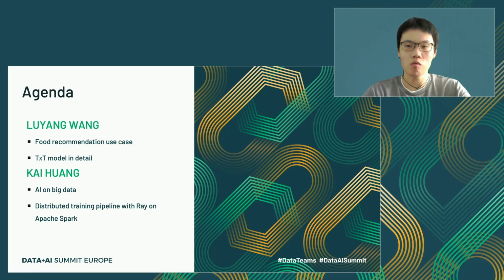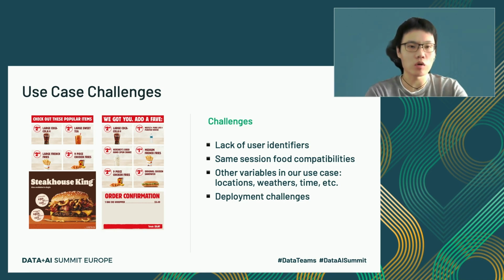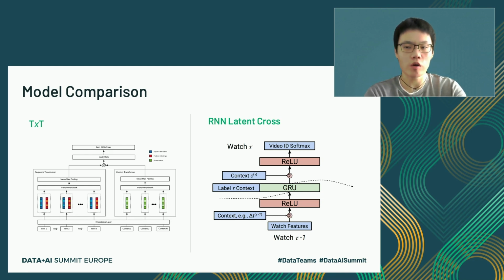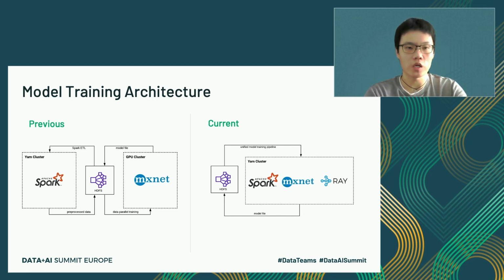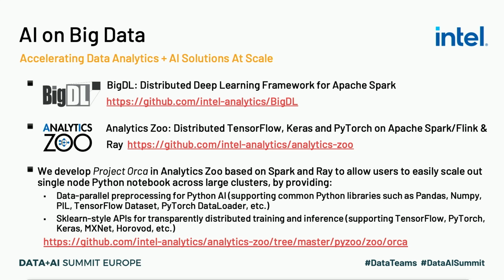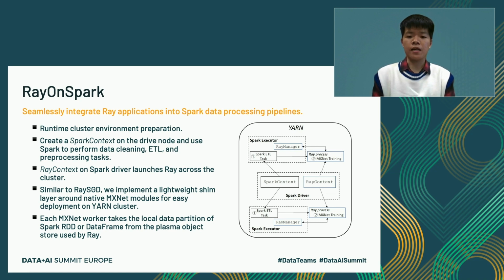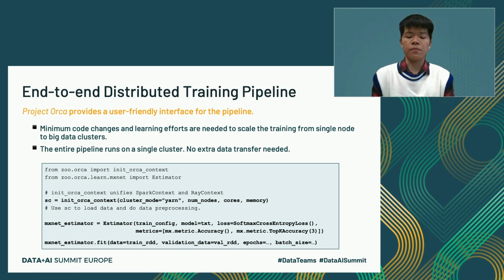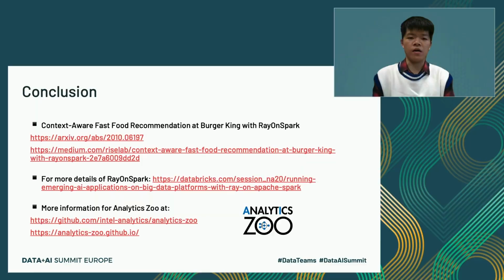Context-aware Fast Food Recommendation with Ray on Apache Spark at Burger King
For fast food recommendation use cases, user behavior sequences and context features (such as time, weather, and location) are both important factors to be taken into consideration. At Burger King, we have developed a new state-of-the-art recommendation model called Transformer Cross Transformer (TxT). It applies Transformer encoders to capture both user behavior sequences and complicated context features and combines both transformers through the latent cross for joint context-aware fast food recommendations. Online A/B testings show not only the superiority of TxT comparing to existing methods results but also TxT can be successfully applied to other fast food recommendation use cases outside of Burger King.

In addition, we have built an end-to-end recommendation system leveraging Ray Apache Spark and Apache MXNet, which integrates data processing (with Spark) and distributed training (with MXNet and Ray) into a unified data analytics and AI pipeline, running on the same cluster where our big data is stored and processed. Such a unified system has been proven to be efficient, scalable, and easy to maintain in the production environment.

In this session, we would elaborate on our model topology and the architecture of our end-to-end recommendation system in detail. We are also going to share our practical experience in successfully building such a recommendation system on big data platforms.